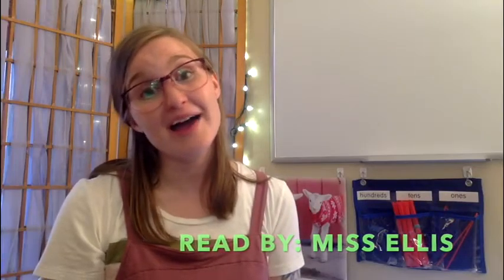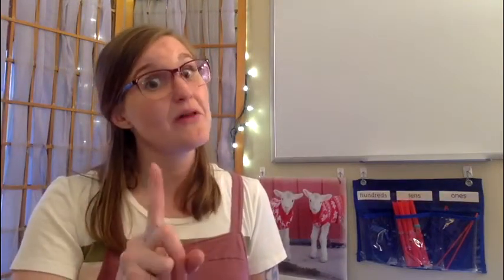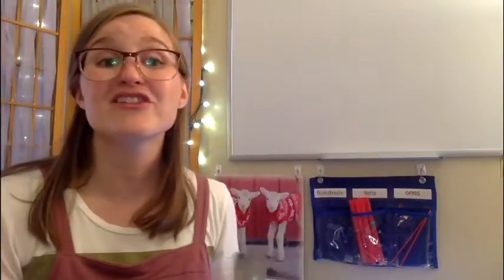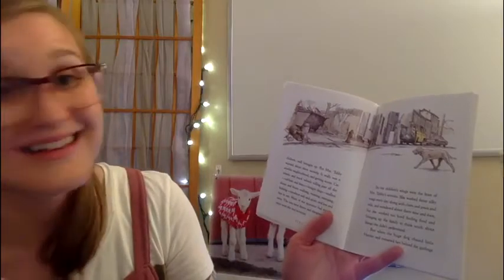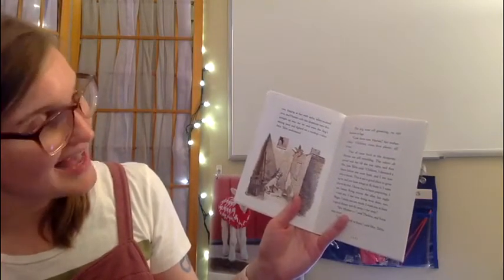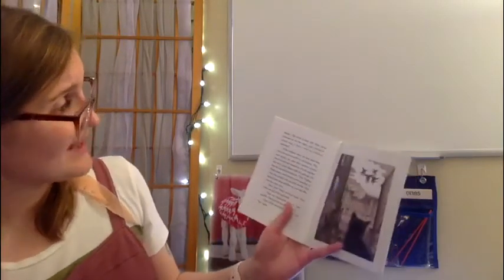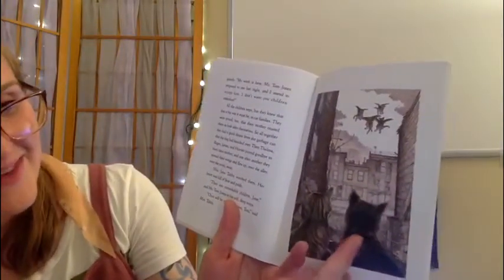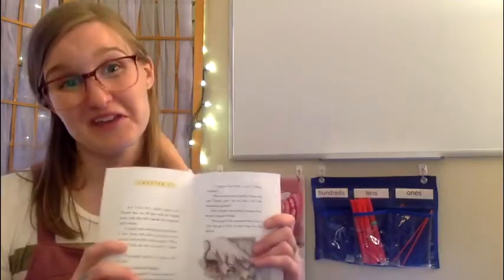Read-Aloud - Catwings by Ursula K. Le Guin - Chapter 1